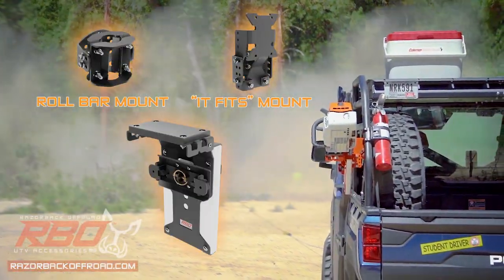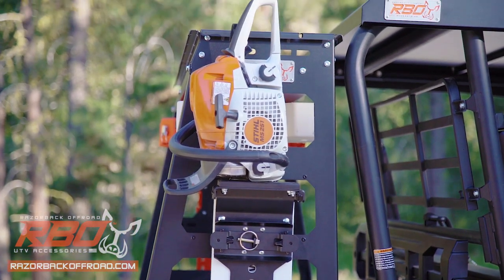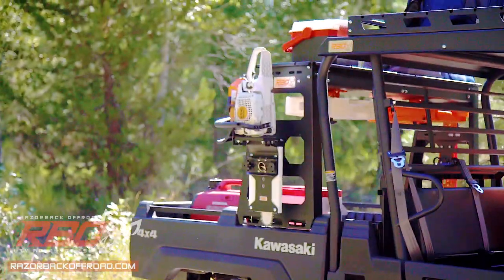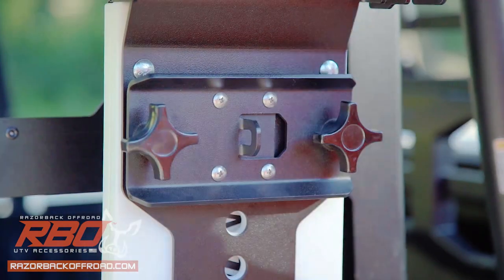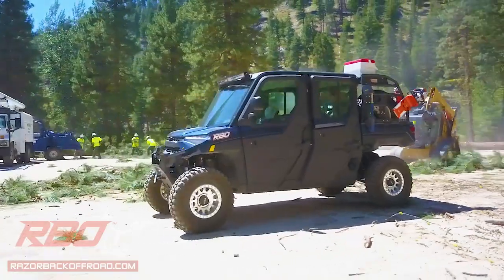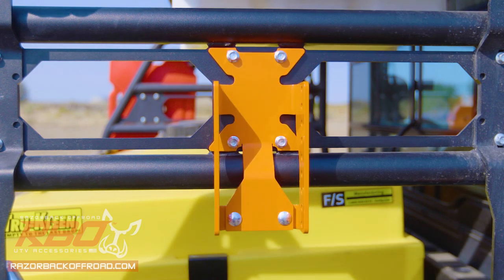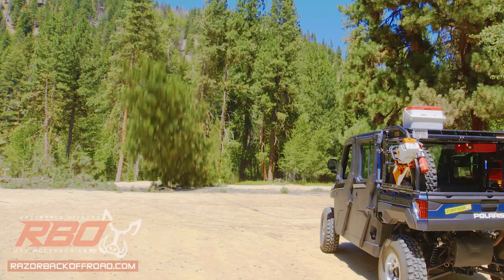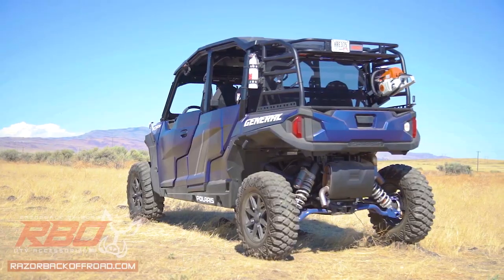UTV Chainsaw Mount - Product Review by Razorback Offroad™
3190 Industrial Way
Mountain Home, Idaho